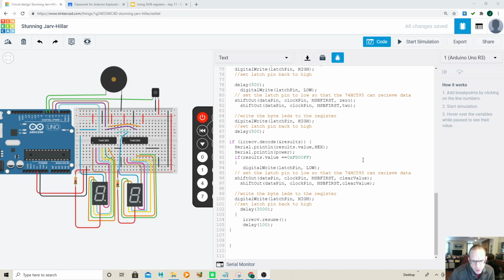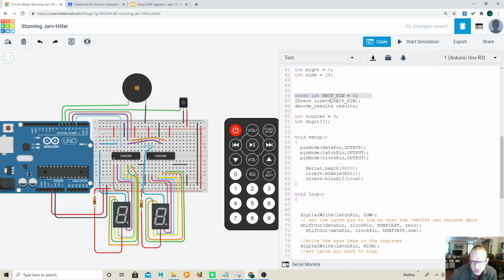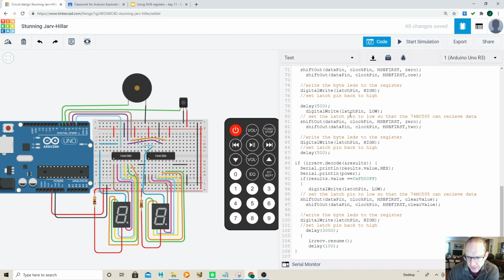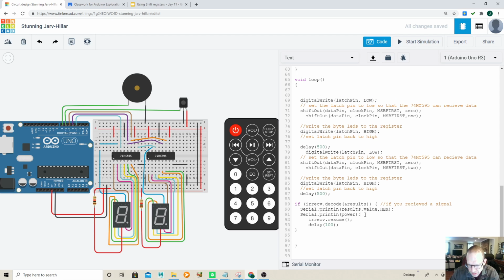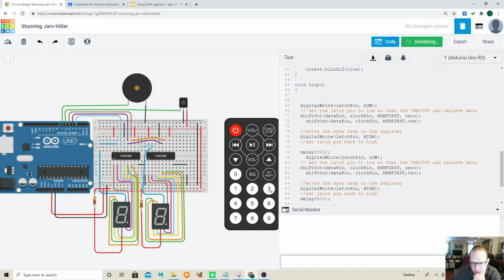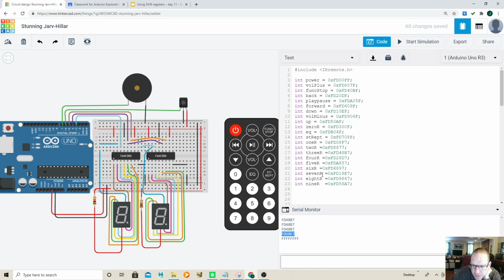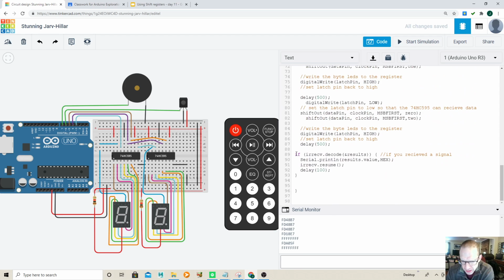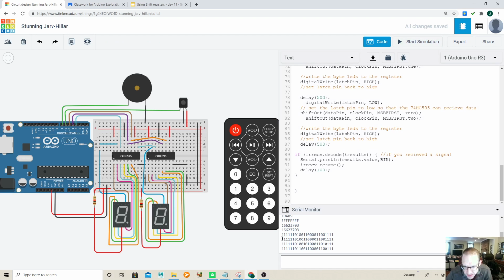Part 3 How the Remote works